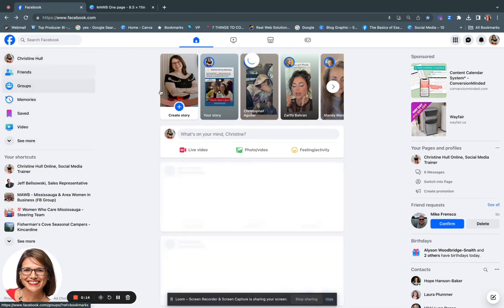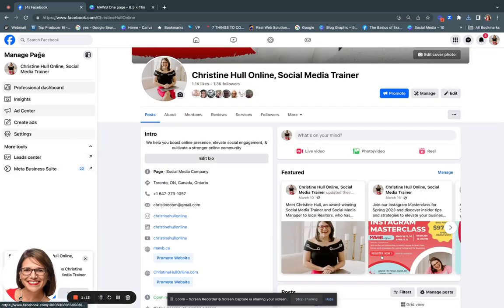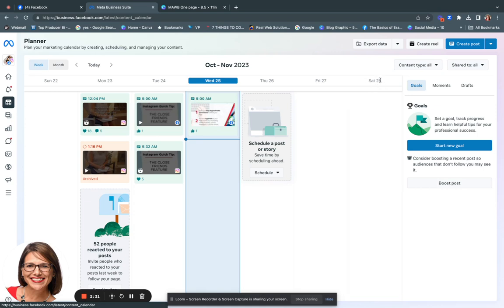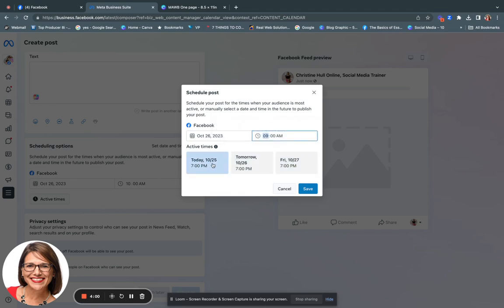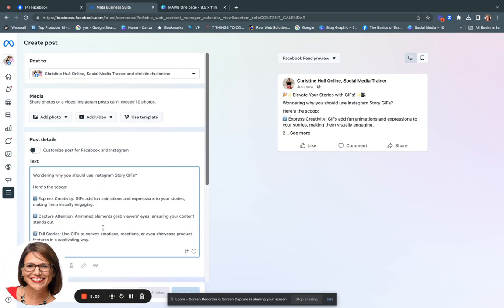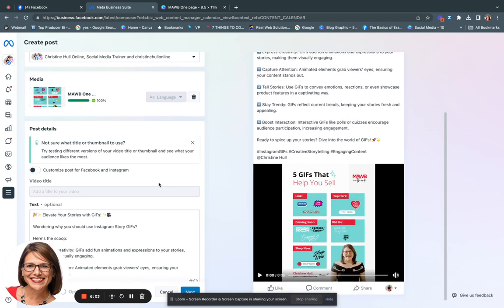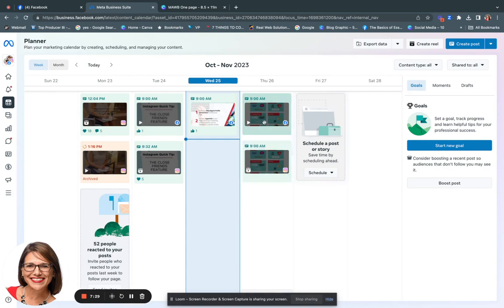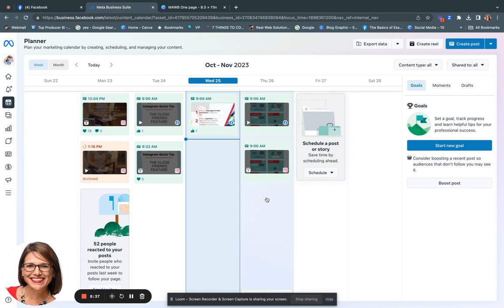How To Use Meta Business Suite to Schedule Posts to Instagram & Facebook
Hello, in this video tutorial I'm going to teach you how to use the Meta Business Suite to schedule posts to Facebook and Instagram.

Chapters

0:00 - Introduction
0:39 - Switch page name
1:56 - Planner
2:36 - Scheduling